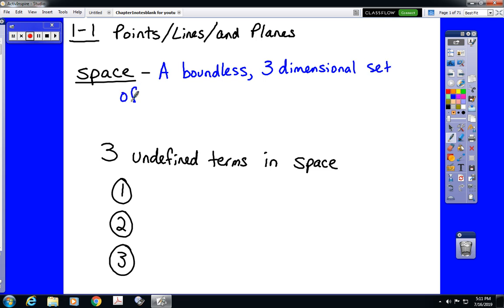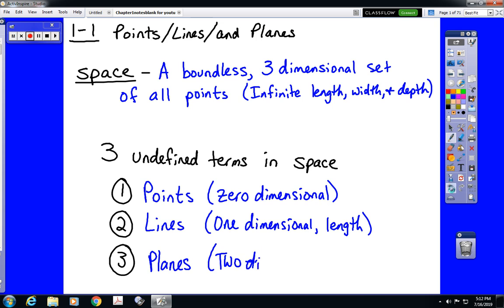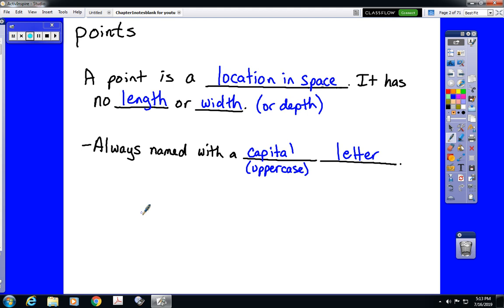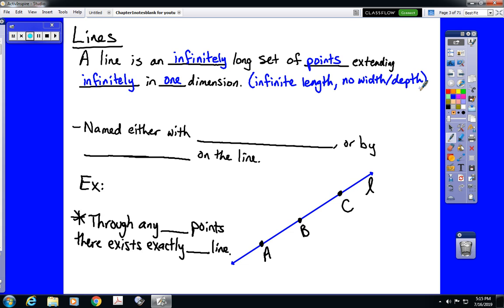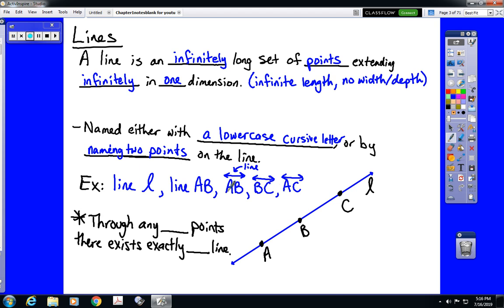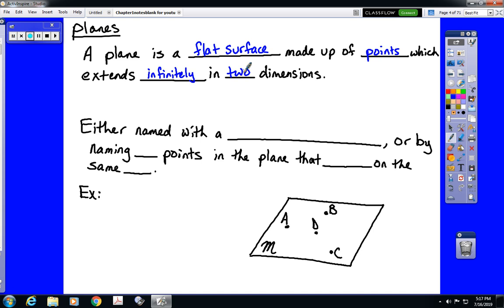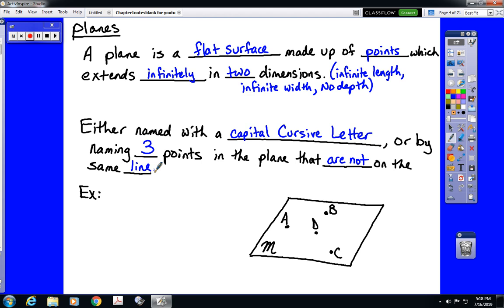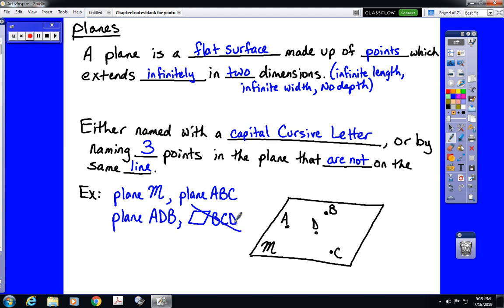MH Geometry Chapter 1 Section 1 Video 1 of 2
Notes for Chapter 1 Section 1 of the McGraw Hill Geometry Textbook.  Video covers the undefined terms point, line, and plane